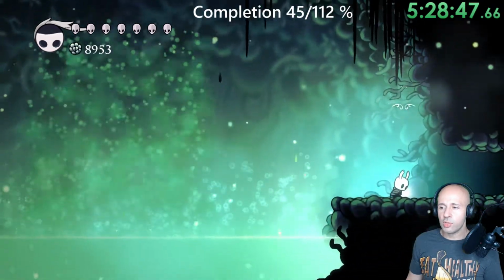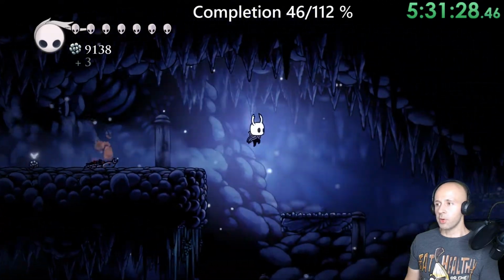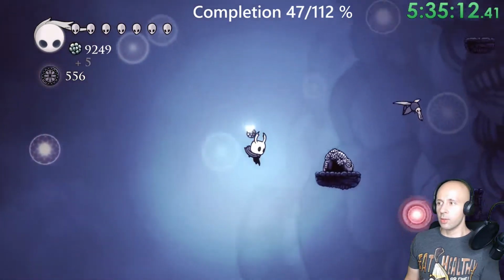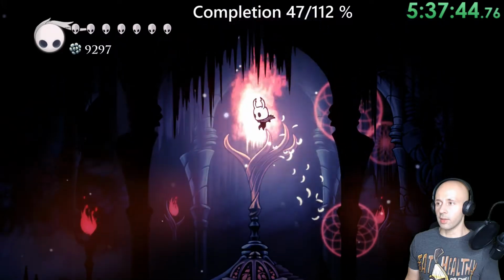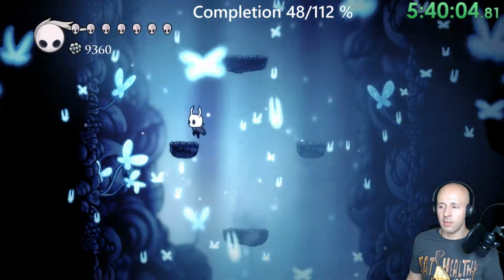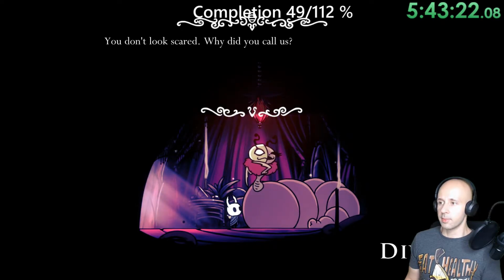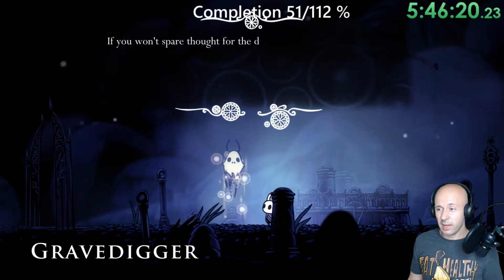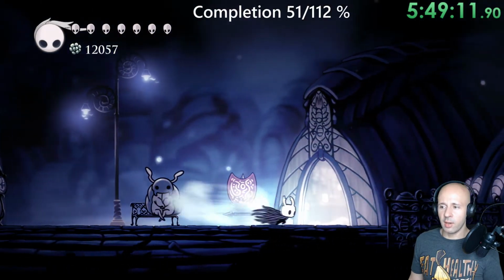Hollow Knight Walkthrough - Episode 13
Hollow Knight Walkthrough. 112% playthrough of one of the best metroidvania games in recent years.